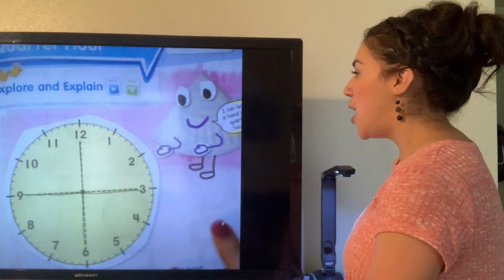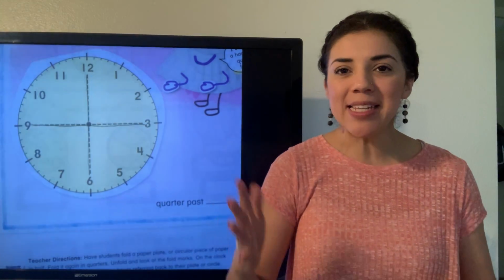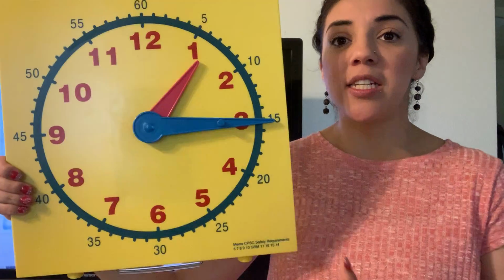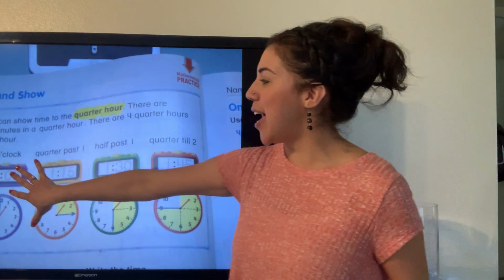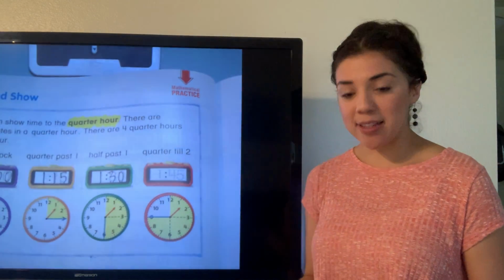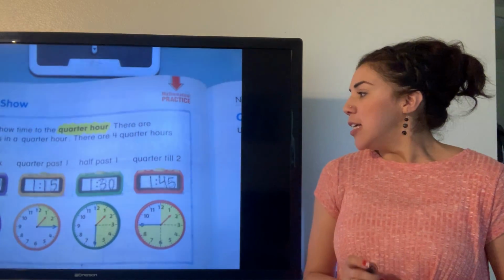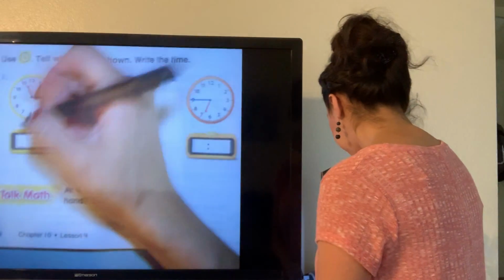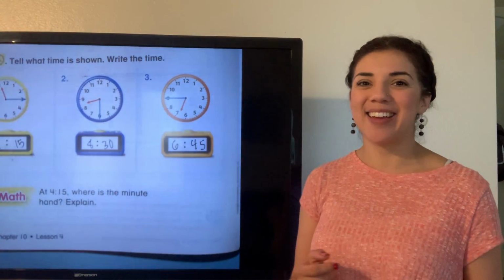Chapter 10 Lesson 4